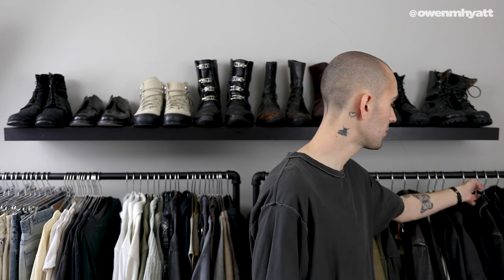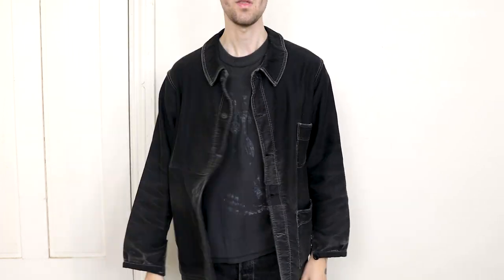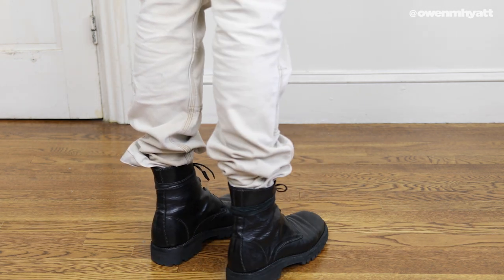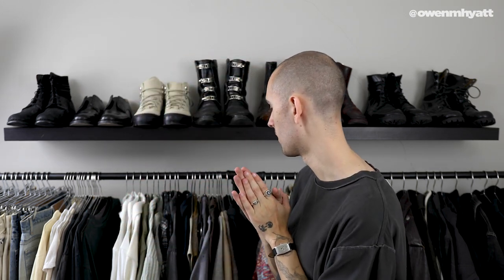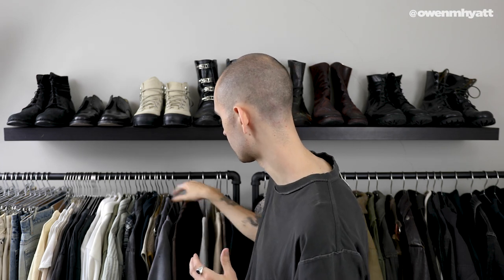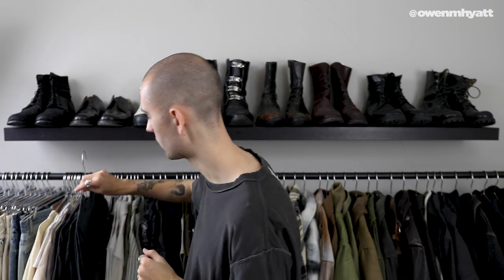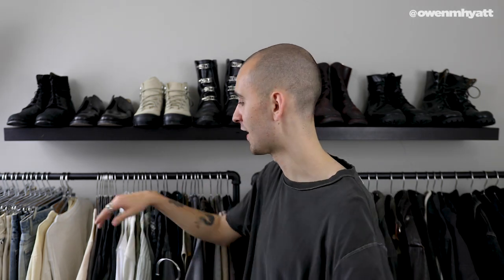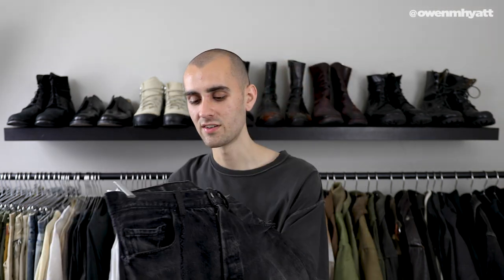What I'm Wearing Spring/Summer 2021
Timestamps:
0:00 Intro
0:57 Vintage Chore Jacket
3:31 HL Sunglasses
4:39 Guidi 795V
6:10 Guidi 995
8:02 IGG Hoodie
10:42 Our Legacy Flannel
12:11 Vintage T-Shirts
13:13 Depeche Mode T-Shirt
14:31 The Cure T-Shirt
15:16 Unsound Jeans
18:12 Ronning Fatigues
19:39 Perfecto